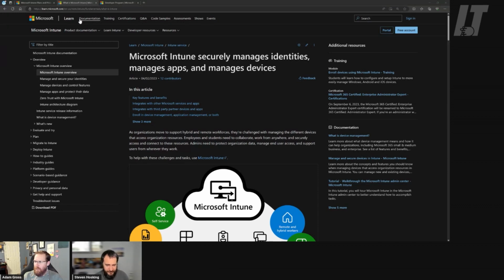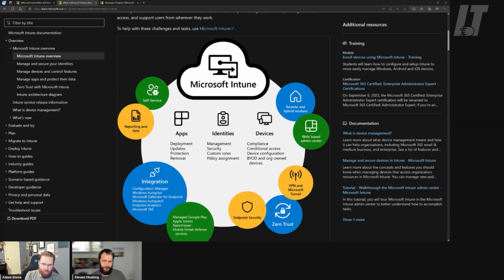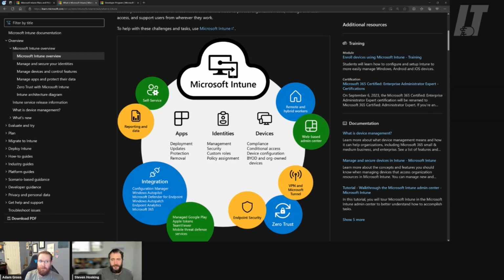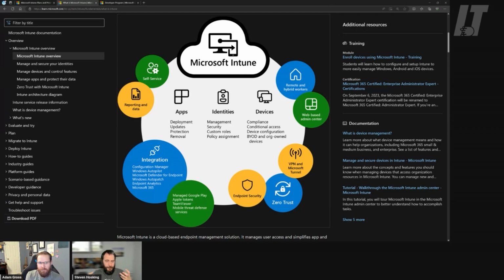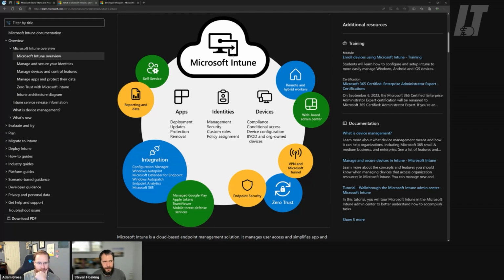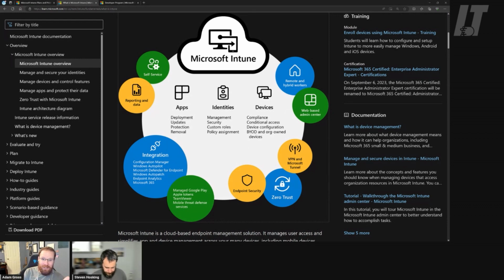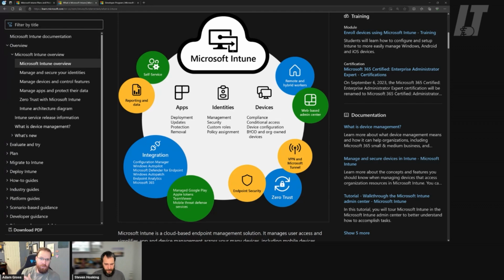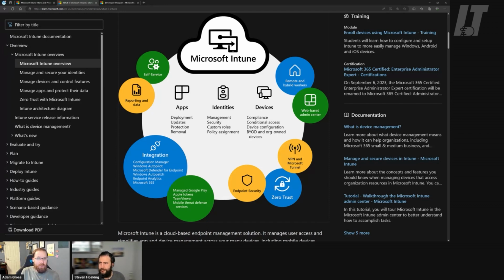2023E01 - Introduction to Intune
00:00 - Intro
01:35 - Adam Gross introduction
02:25 - Steve Hosking introduction
03:51 - Rest of the team
04:52 - Audience background
06:10 - Intune documentation
07:51 - Intune overview
10:02 - Mobile Data Management
13:50 - Changes and updates
15:45 - Conditional Access and Intune
17:58 - Configuration Manager integration
22:13 - On-prem to Intune migration
26:32 - Server discussion
28:56 - Wrap up